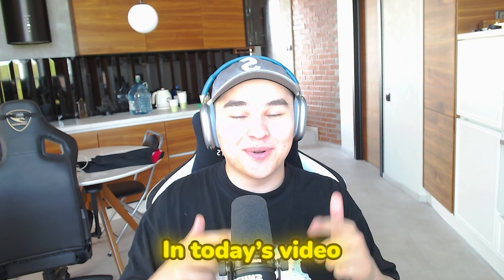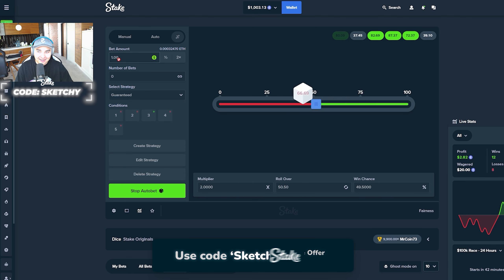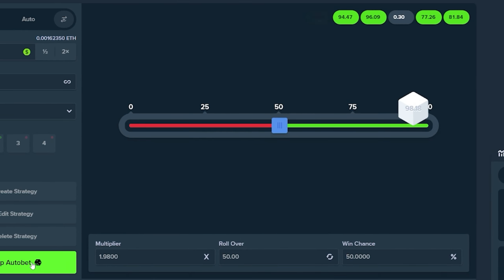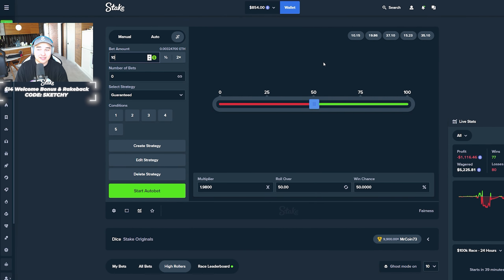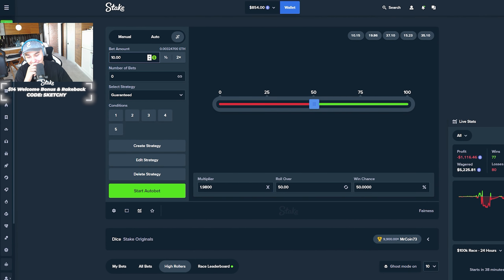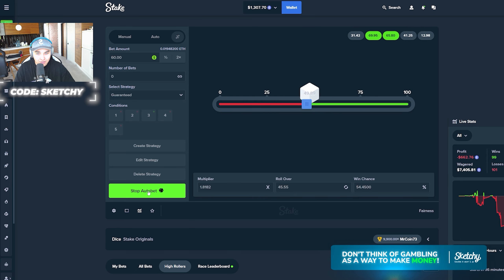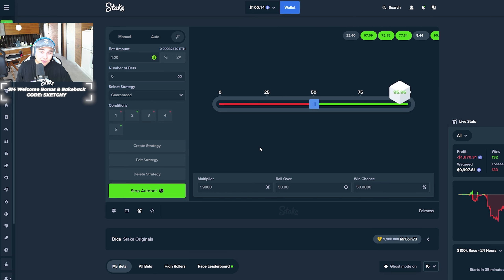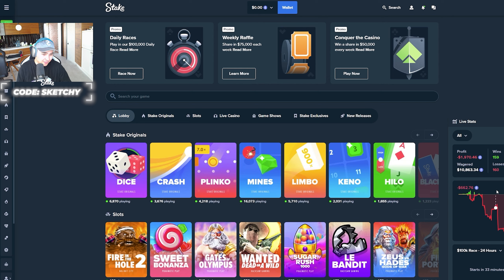I TRIED “GUARANTEED” DICE STRATEGY On STAKE!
Today I tried “Guaranteed” strategy on Stake Originals!

⚠️ Remember to gamble responsibly and only bet what you can afford to lose. The game is meant for entertainment, and while wins can occur, they are not guaranteed.

🎵 Instrumental prod by ​⁠​⁠​⁠@squirlbeats